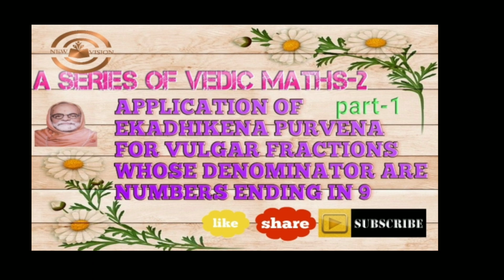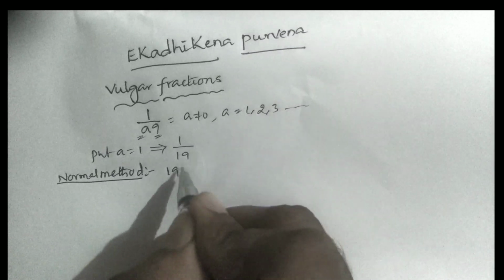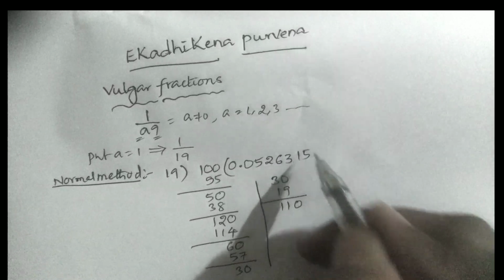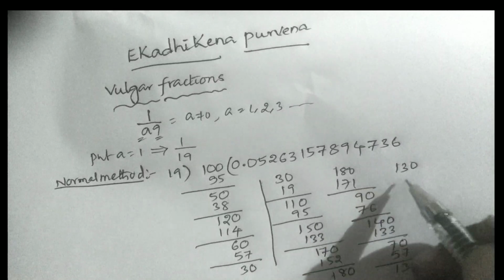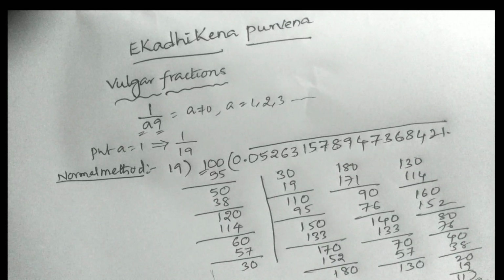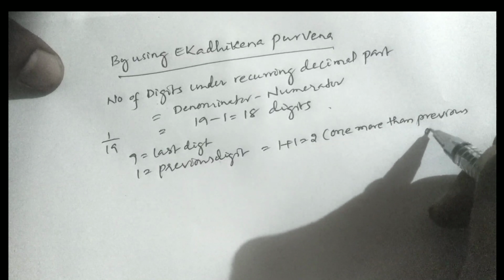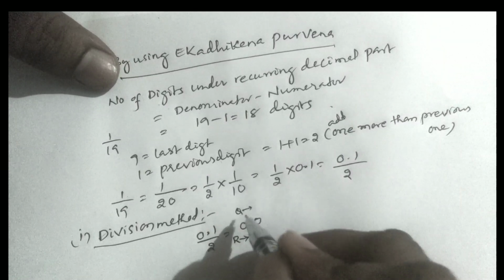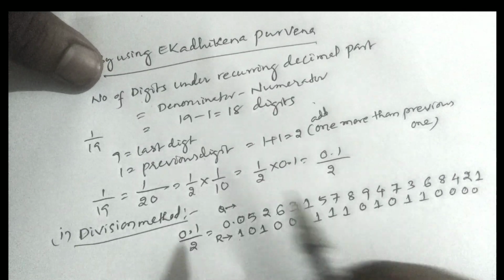A SHORTCUT TO FIND A VULGAR FRACTIONS WHOSE DENOMINATORS R NUMBERS ENDING IN9 BY USING VEDIC METHOD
converting vulgar fractions whose denominators are the numbers ending in 9 into recurring decimals by using EKADHIKENA PURVENA in seconds...for more examples of this method I will upload in next video as part-2...plz watch my videos if you like my content plz subscribe and share to ur friends plz click the bell icon to get the notification...